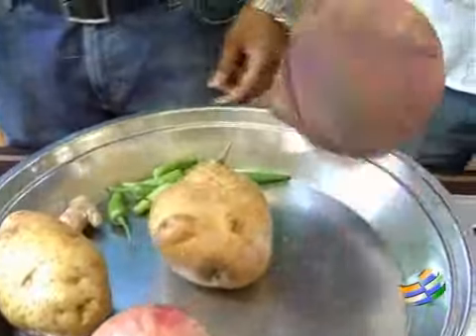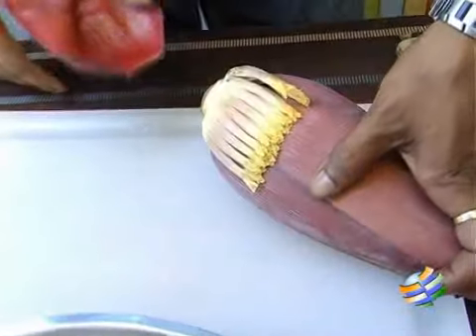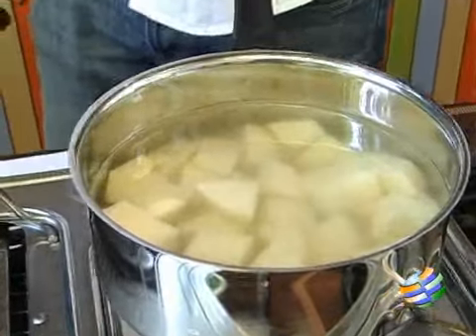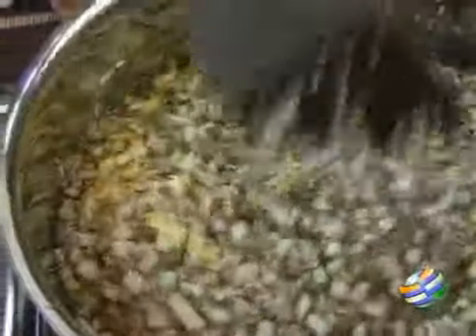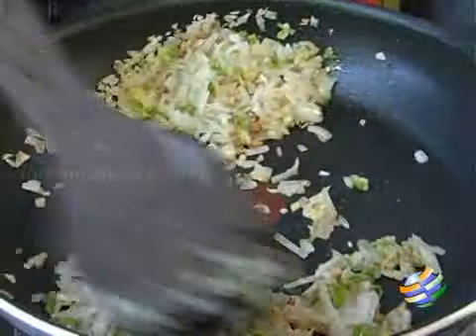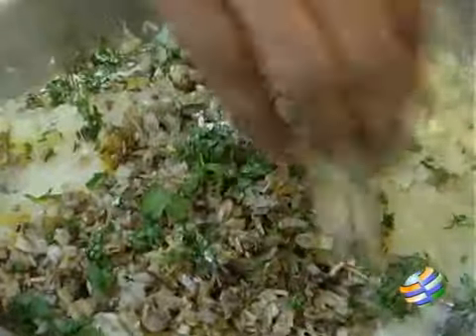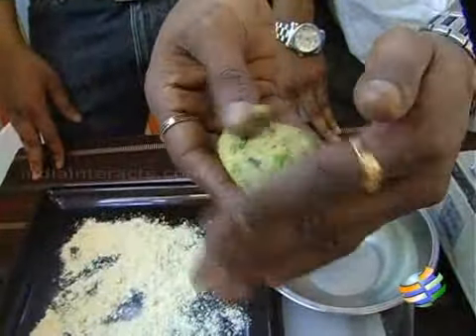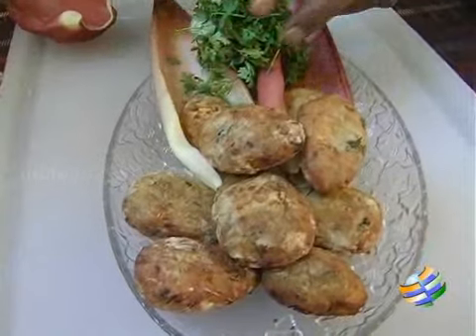Banana flower (Vazhapu) cutlet